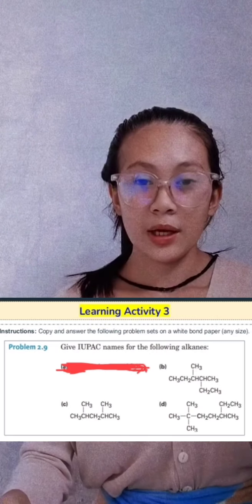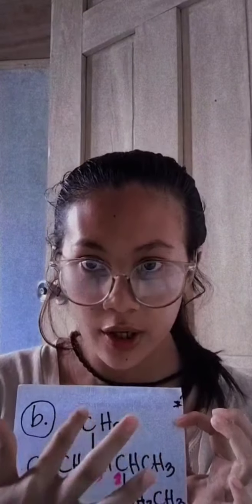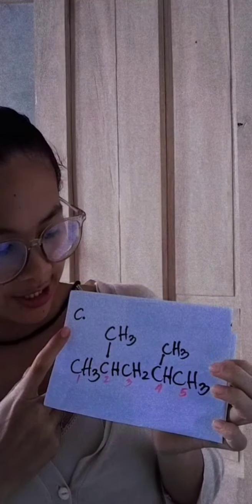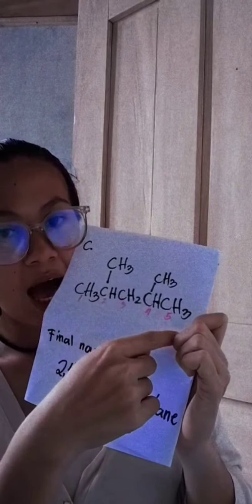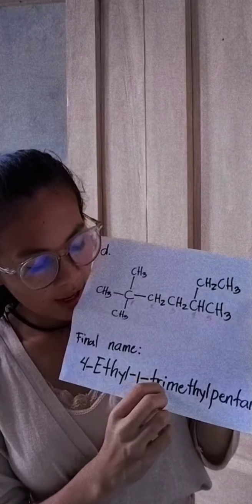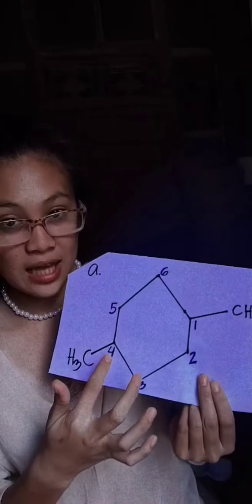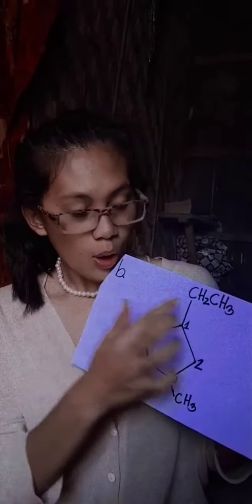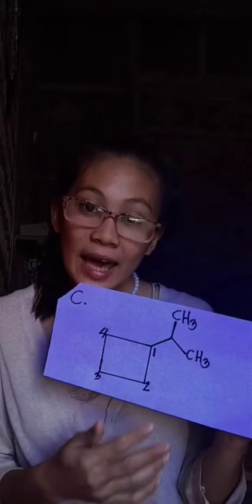Video oral presentation